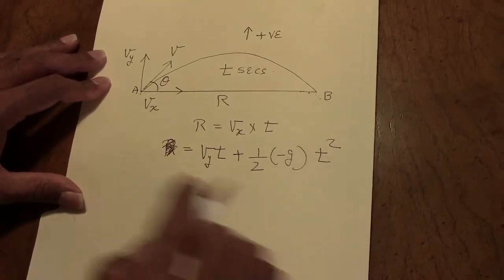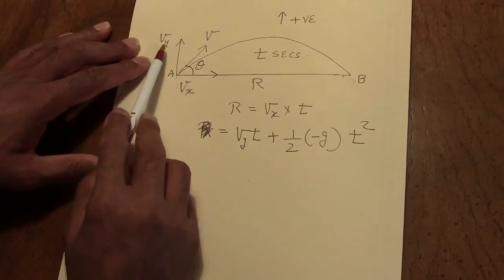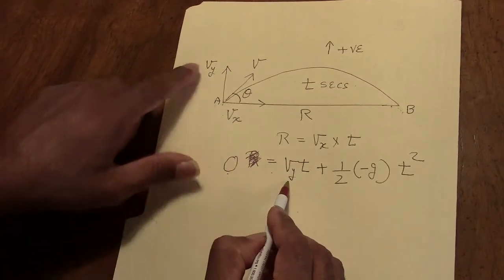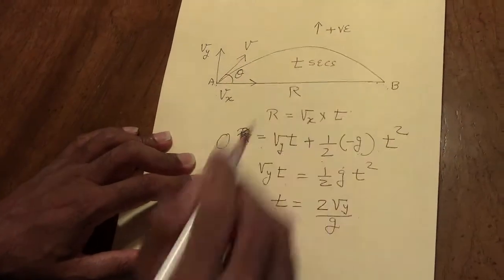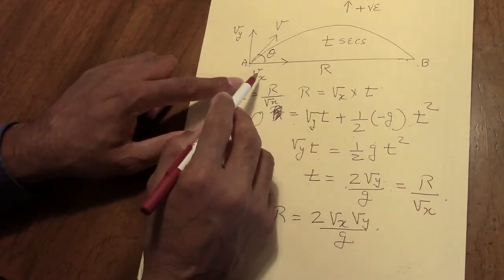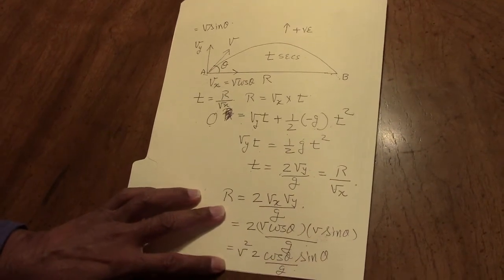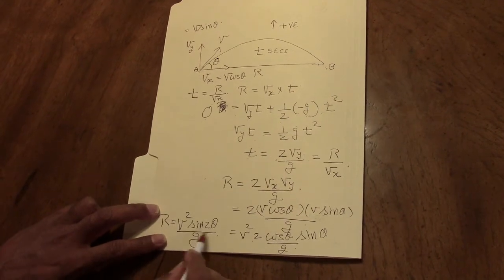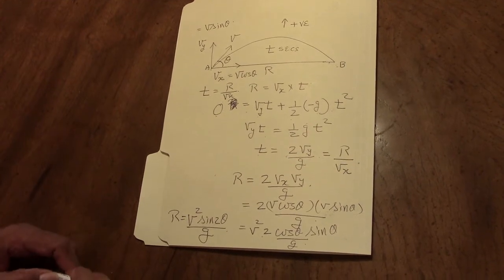Calculating range of a projectile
It is easy to derive the formula for the range of a projectile, given the velocity of the projectile and the angle at which it is fired.